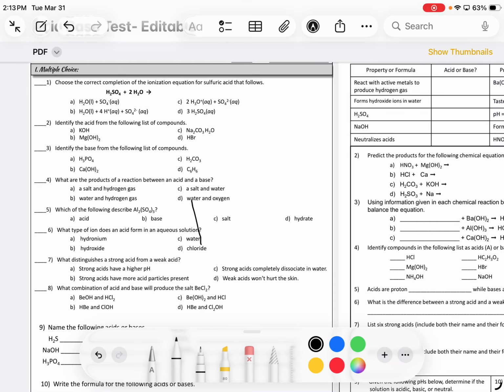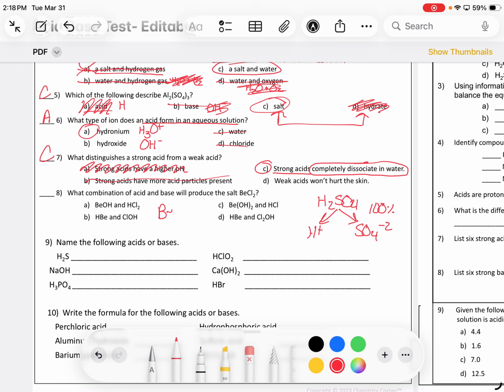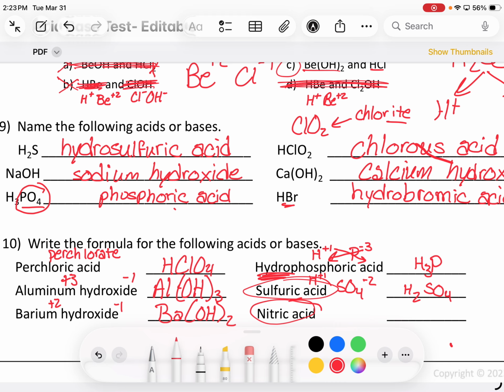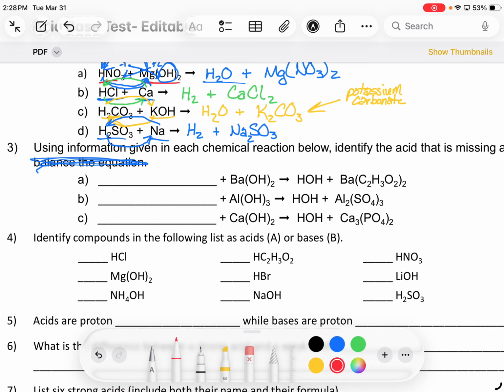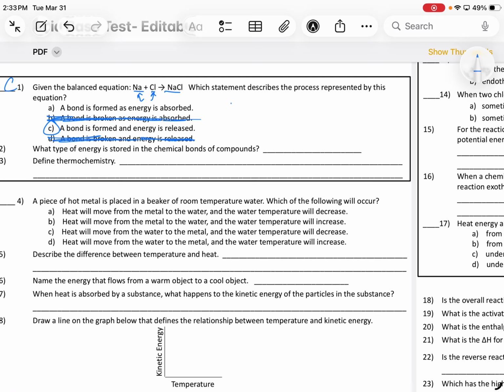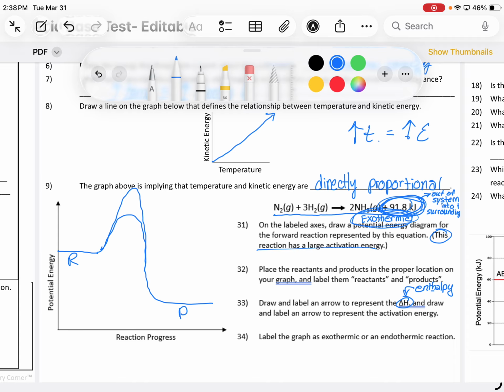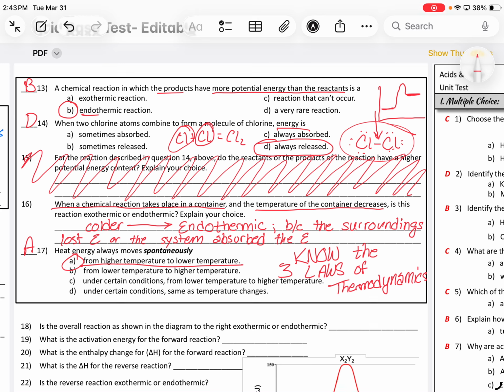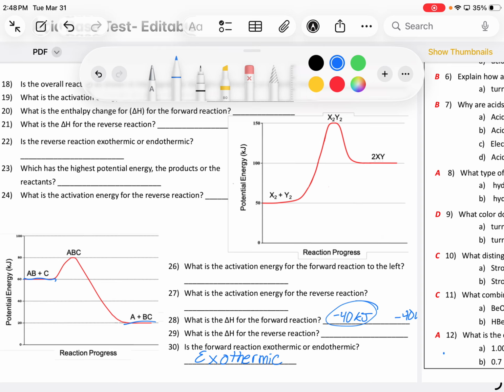Chapters 11 and 12 Test Study Guide